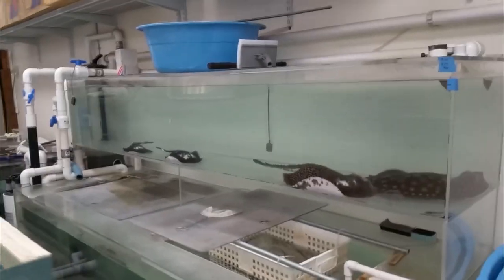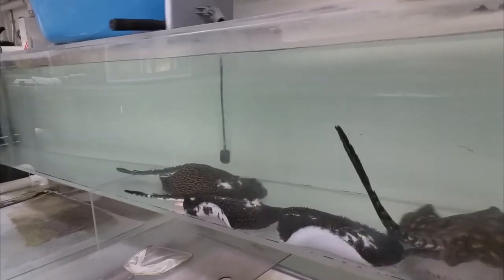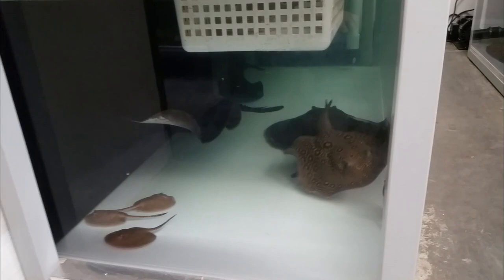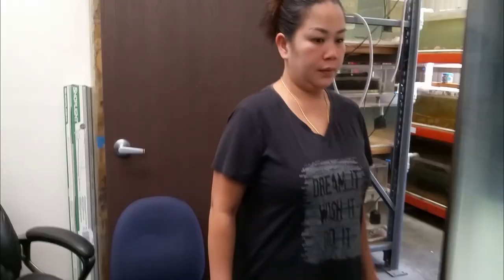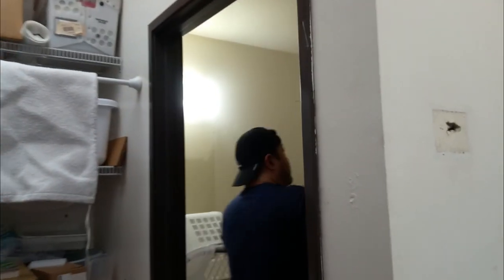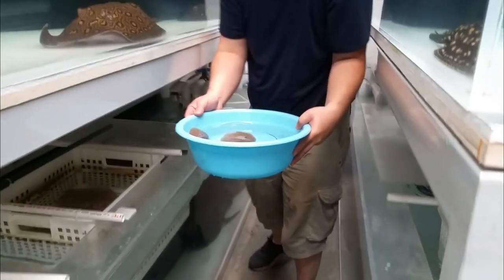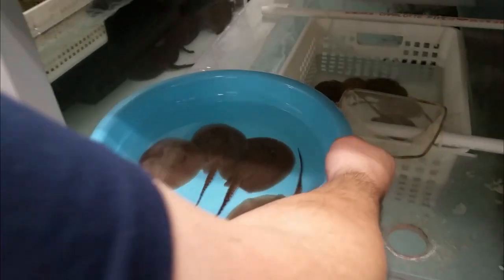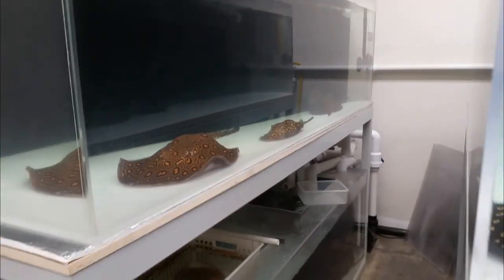Breeding freshwater stingrays in smaller aquariums. It can be done!!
Today's video shows you that breeding stingrays in smaller tanks can be done. We had 3 females give birth in this video and all born in smaller aquariums. 2 Marble motoros hybrids and 1 Piebald Pearl stingray gave birth!!